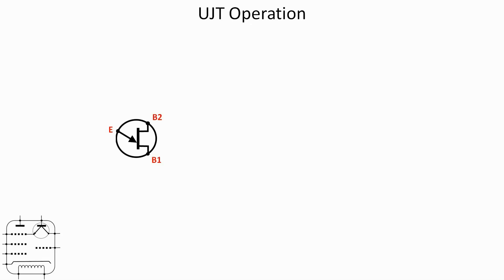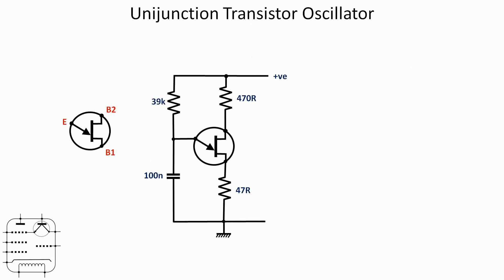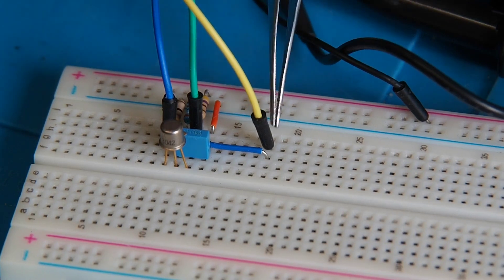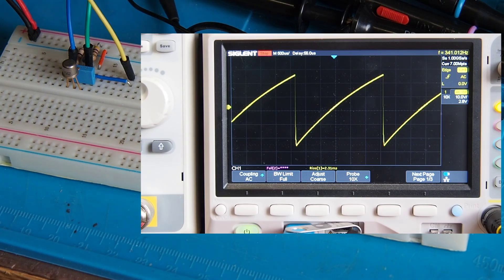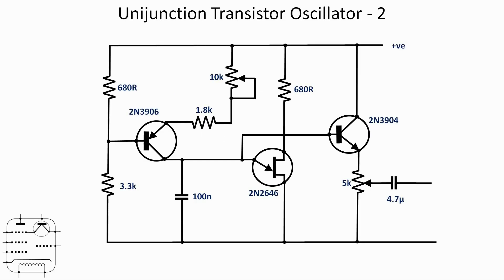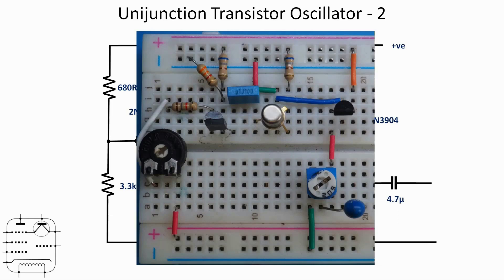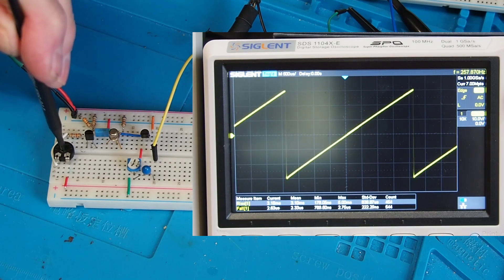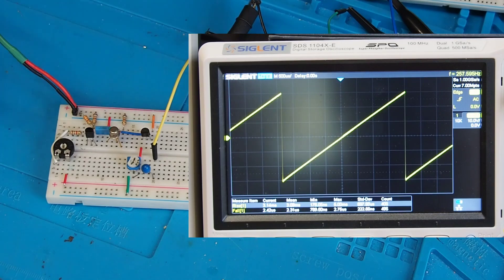The Unijunction Transistor #154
The Uni Junction Transistor - #154

A look at this once popular component.

Lab equipment
Multimeter – Kaiweets KM601 Smart Multimeter